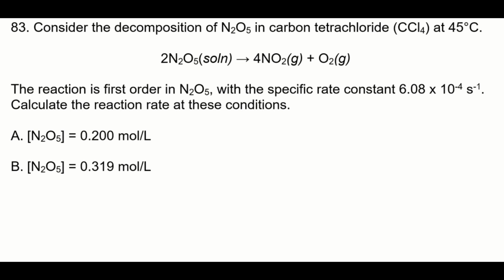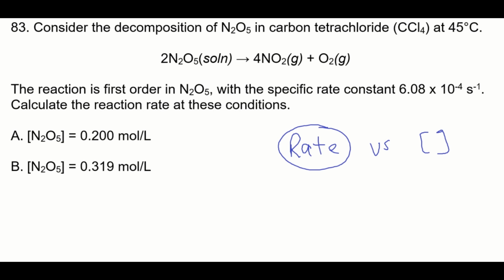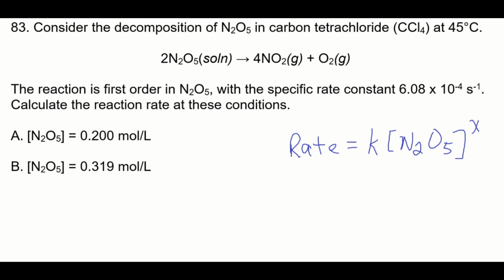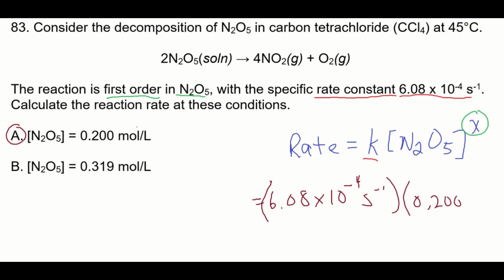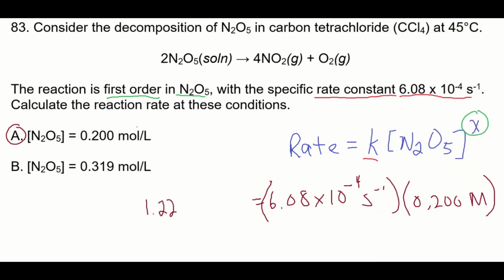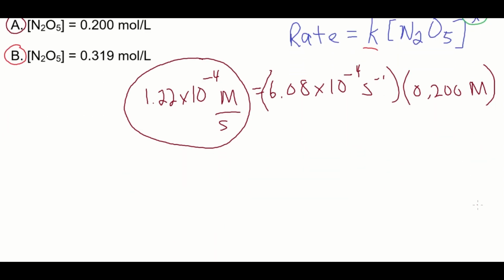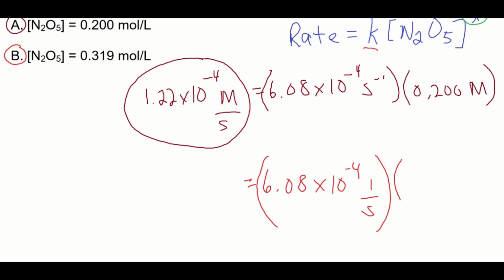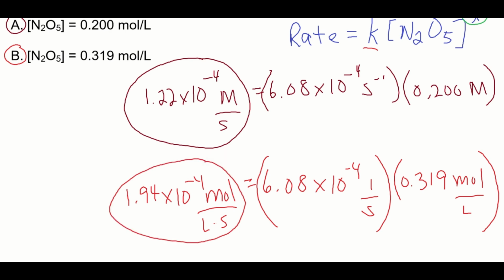83. Calculating Reaction Rates Given Rate Laws | Decomposition of N2O5 in Carbon Tetrachloride, CCl4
Chapter 18, Problem 83:
Consider the decomposition of N2O5 in carbon tetrachloride (CCl4) at 45°C.

2N2O5(soln) → 4NO2(g) + O2(g)

The reaction is first order in N2O5, with the specific rate constant 6.08 x 10-4 s-1. Calculate the reaction rate at these conditions.

A. [N2O5] = 0.200 mol/L

B. [N2O5] = 0.319 mol/L